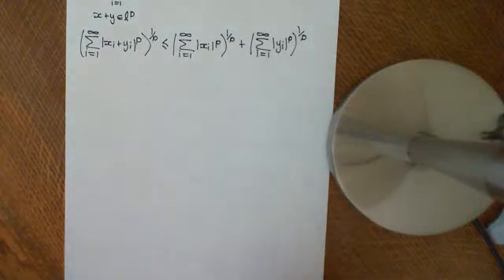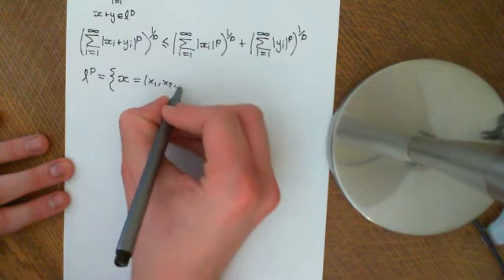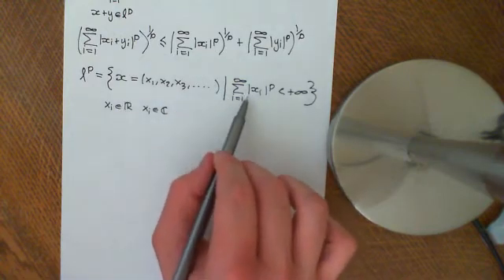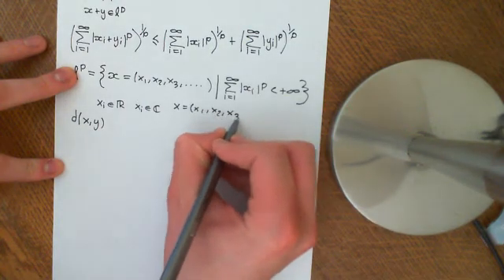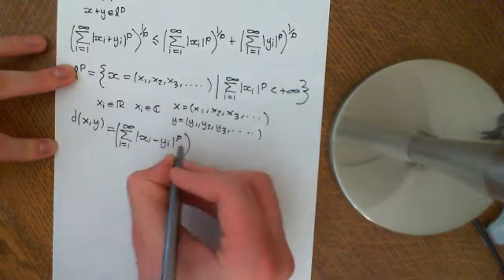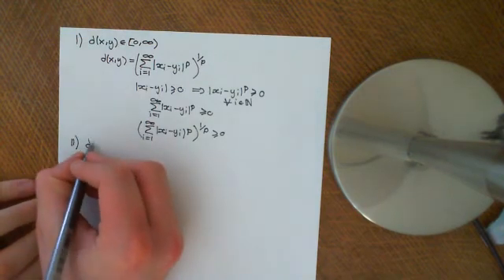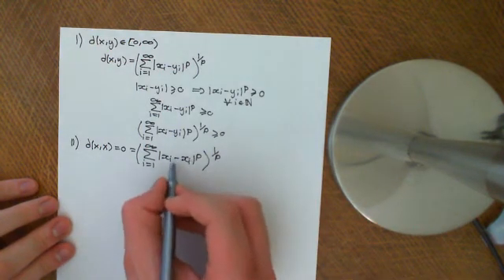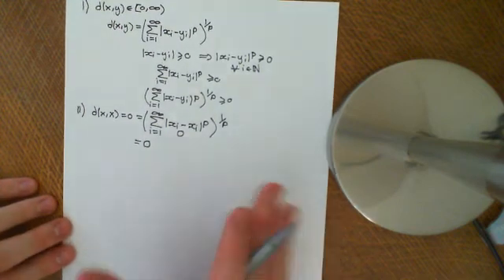The Triangle Inequality in Lp Spaces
We use Minkowski's inequality to prove the triangle inequality in Lp spaces.